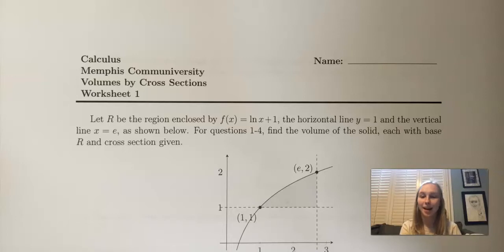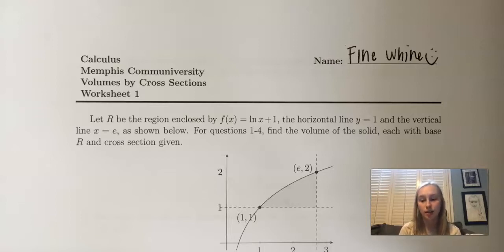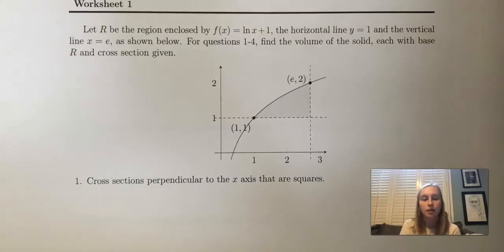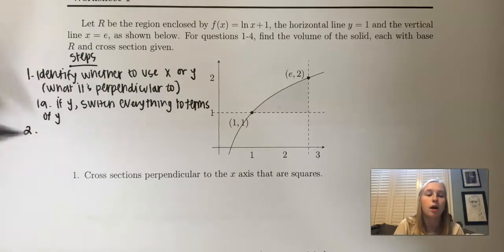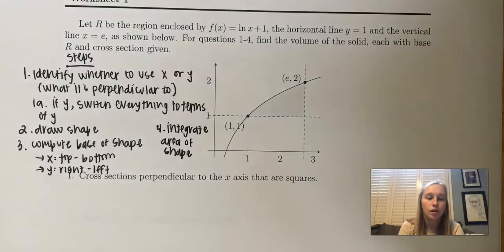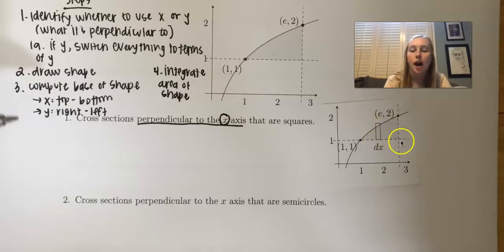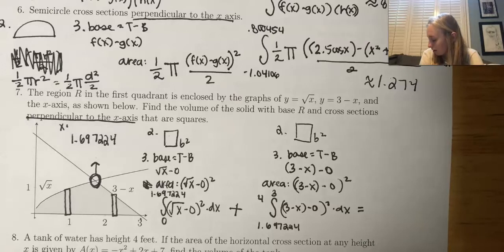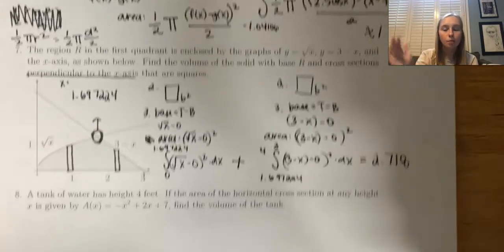Girls Teach Calculus: Volumes by Cross Sections (Areas and Volumes Unit)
Here is Memphis Communiversity's video on the how to find Volumes by Cross Sections using discs and washers.  In this video (part of our Area and Volume unit), Fine Whine explains how to set-up integrals to evaluate volumes by cross sections.  She practices problems with regions with cross sections perpendicular to the x-axis and the y-axis.  She also discusses problems with various shapes for these cross sections: squares, rectangles, semicircles, and isosceles right triangles